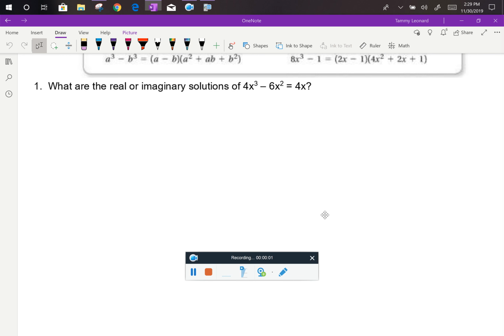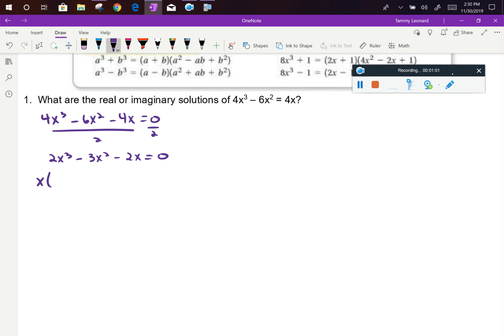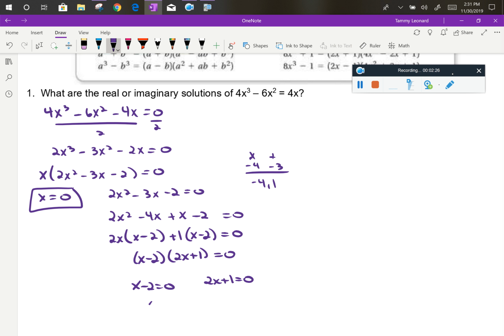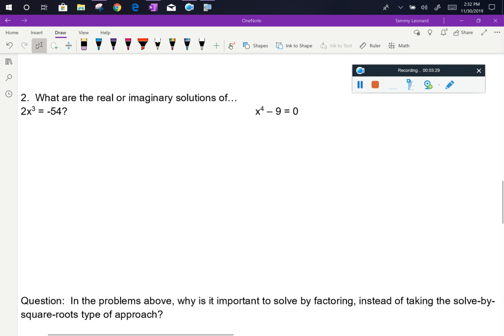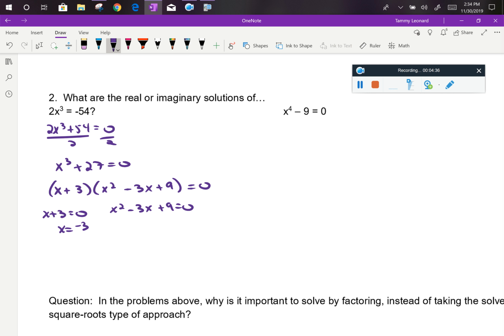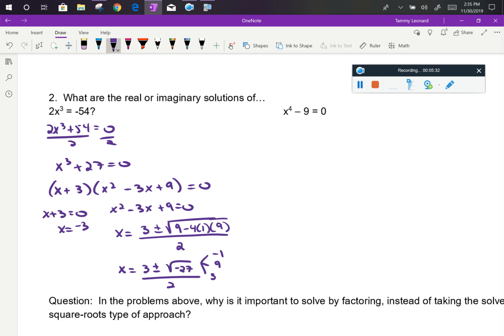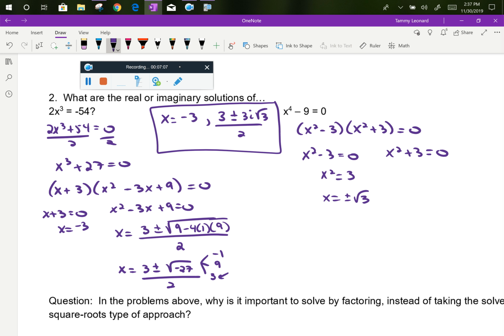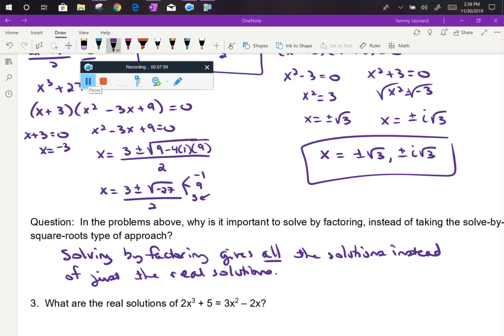AA2 U5L4 problems 1 and 2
solving polynomial equations with factoring